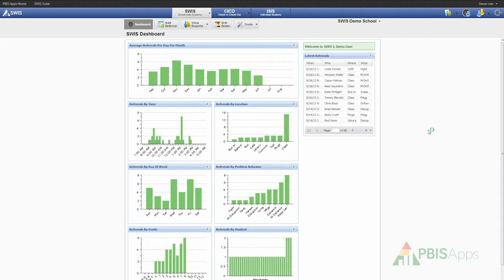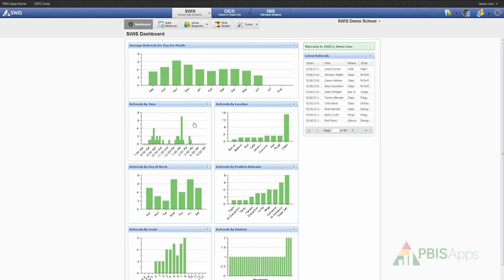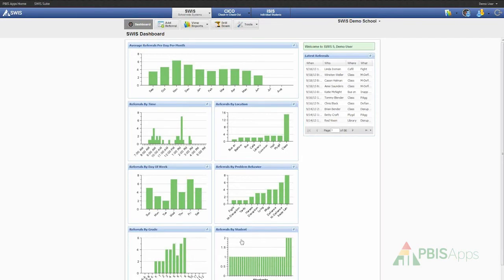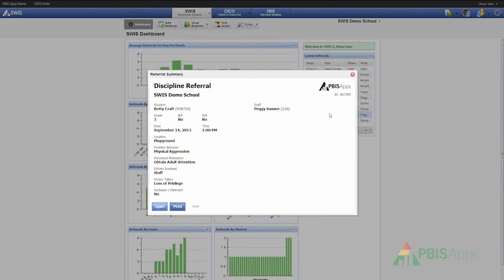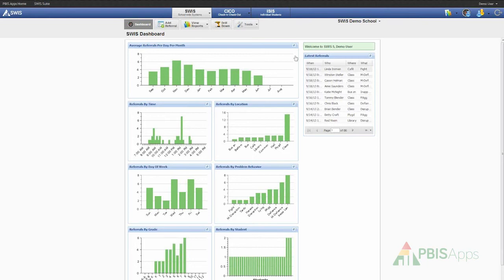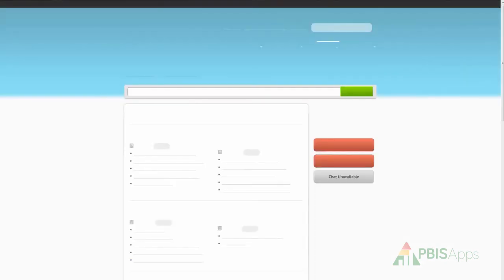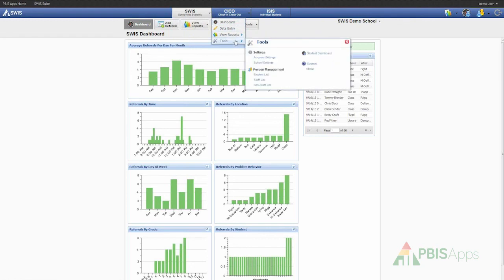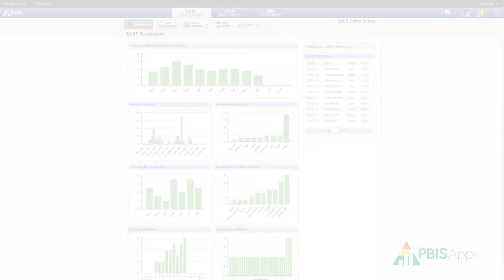Using the SWIS Dashboard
Learn how to use the SWIS dashboard in SWIS with this helpful tutorial video.​​